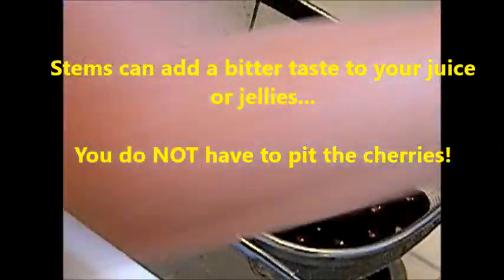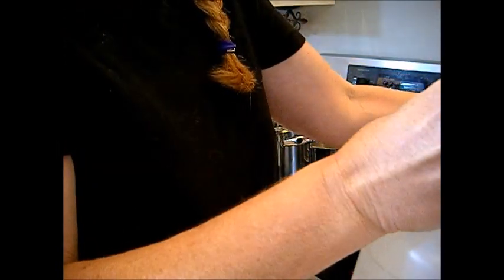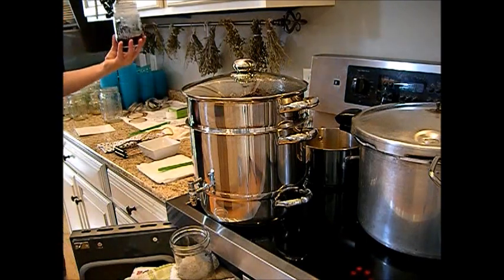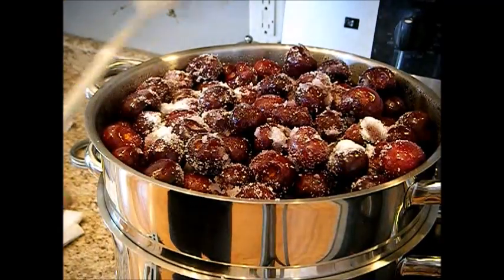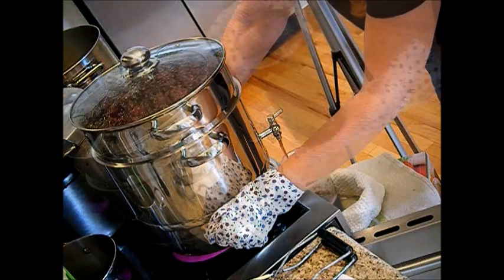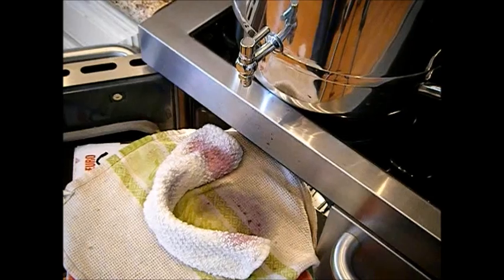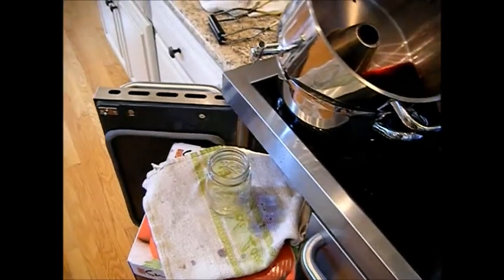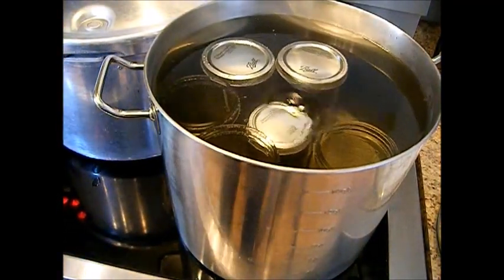STEAM JUICING 101: DARK SWEET CHERRIES!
I hope you enjoy this episode of Steam Juicing 101!

Music Score By: Scott Holmes "Industrial Corporate"

Janie & John Pendleton